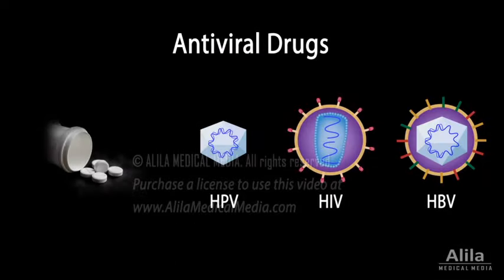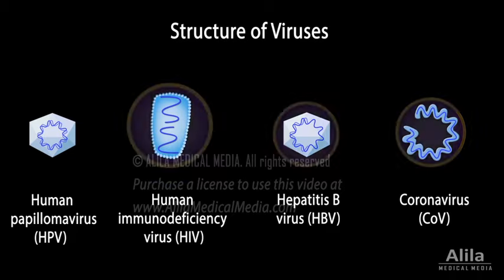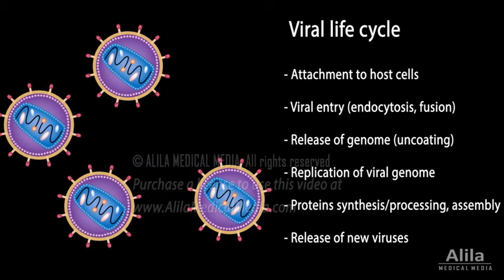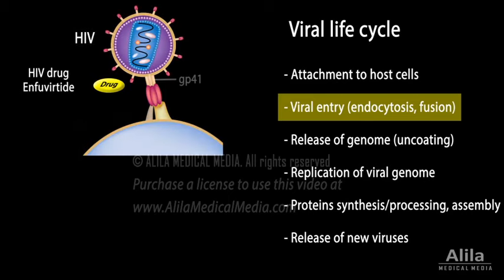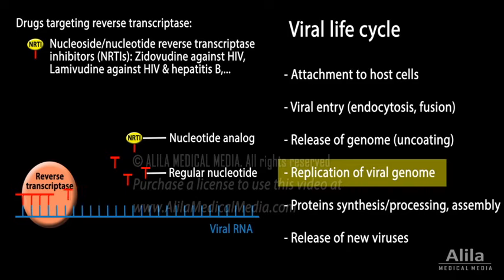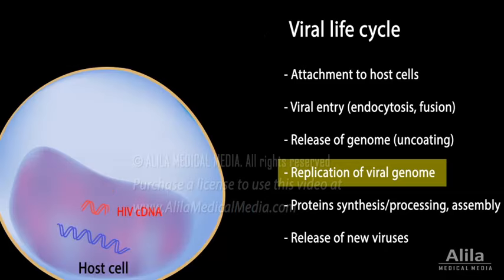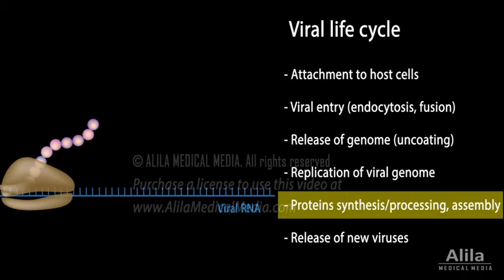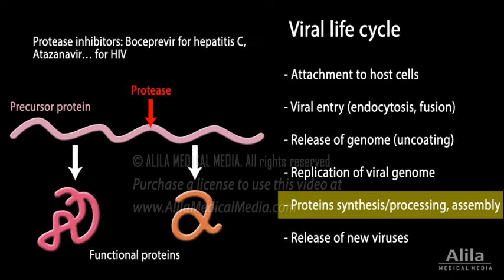Antiviral Drugs Mechanisms of Action, Animation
(USMLE topics) Viral life cycle and antiviral drug targets. Attachment and entry inhibitors, uncoating inhibitors, nucleoside/nucleotide reverse transcriptase inhibitors (NRTIs), non-nucleoside reverse transcriptase inhibitors (NNRTIs), integrase inhibitors, DNA polymerase inhibitors, protease inhibitors, neuraminidase inhibitors and antisense therapy.

Antiviral drugs are medications used to treat viral infections. Because viruses replicate entirely inside host cells using the host’s machinery, it is difficult to develop drugs that affect viruses without also harming the host. Antiviral drugs do not inactivate or kill viruses, they merely inhibit viral reproduction by interfering with a certain stage of the virus life cycle.
A virus is composed of a genome, DNA or RNA, wrapped inside a protective protein coat, called a capsid. Most animal viruses also have an additional lipid membrane, called an envelope, with protein spikes that serve to attach to host cells.
A viral life cycle typically consists of the following steps:
- attachment to host cell receptor, followed by viral entry: via endocytosis, membrane fusion, or both.
- release of viral genome, also known as uncoating,
- replication of viral genome,
- synthesis and processing of viral proteins, assembly of viral components into new viruses,
- and release of new viruses from host cell.
Antiviral strategies aim to block viral reproduction at any of these stages.
To prevent viral attachment, a drug can either bind to host cell receptor/coreceptor, or to the viral spike protein. Examples are HIV drugs - CCR5-antagonists. They bind to CCR5 coreceptor, masking its binding site for HIV.
For enveloped viruses, one strategy is to prevent fusion of viral and host cell membrane. An agent can bind directly to the viral protein that is responsible for fusion, or disrupt the condition that is required for fusion.
Several drugs have been developed to inhibit the uncoating of influenza A virus - they impair the function of the protein responsible for viral genome release from endosomes.
Viruses that use reverse transcriptase for replication are usually targeted for this enzyme. Because the process of reverse transcription, converting RNA to DNA, occurs only in these viruses and not human cells, drugs targeting reverse transcriptase are generally safe for humans. Most of these agents are nucleoside or nucleotide analogs. They compete with regular nucleotides, insert themselves into the growing chain of DNA, and stop the process prematurely.  There are also non-nucleoside reverse transcriptase inhibitors, which bind non-competitively to the reverse transcriptase, impairing its function. The 2 classes of inhibitors are usually combined for maximum effects.
Retroviruses, such as HIV, use viral enzyme integrase to insert their genome into host cell DNA, a critical step for viral reproduction. Drugs that inhibit integrase have been developed to treat HIV and other retroviruses.
Viruses with large DNA genomes usually encode their own DNA polymerase for DNA replication. Viral DNA polymerases are the target of many currently available antiviral drugs. Most of these drugs are nucleoside analogs, they incorporate into the growing DNA and cause premature termination of viral DNA synthesis.
Another approach is to inhibit viral protein synthesis by antisense mechanism. Antisense antiviral drugs are short synthetic nucleic acid strands that are complementary to part of an essential viral mRNA. They bind specifically to the viral mRNA, effectively preventing it from being translated into protein.
Some viruses require activity of a specific protease to cleave precursor viral proteins into functional components for viral assembly. Several drugs have been developed to target this protease in HIV.
Influenza virus requires action of viral enzyme neuraminidase to release new viruses from host cell. Blocking neuraminidase is an effective way to treat influenza.